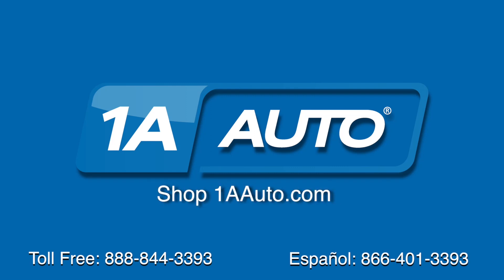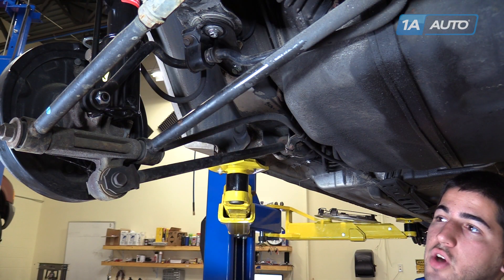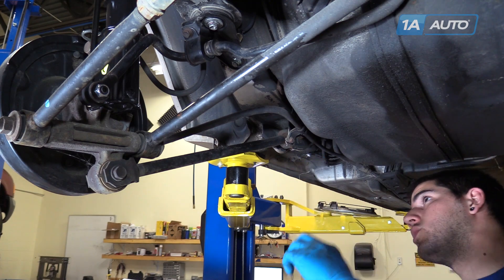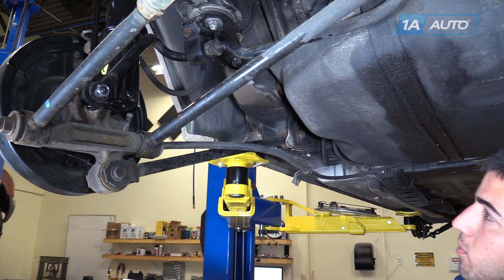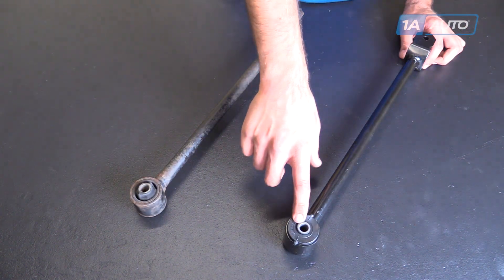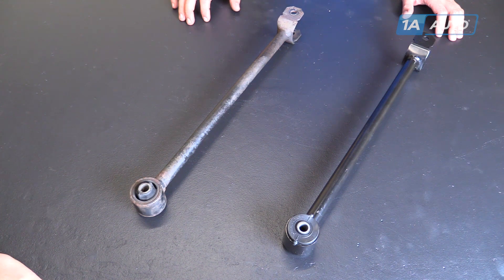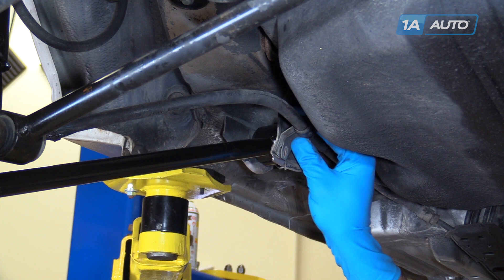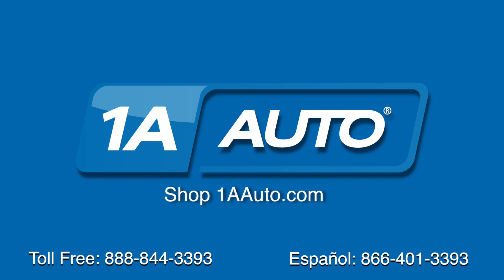How to Replace Lower Trailing Arm 92-01 Toyota Camry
1A Auto shows you how to repair, install, fix, change or replace failing, rusted, rotted, or damaged front trailing arms. This video is applicable to the 92, 93, 94, 95, 96, 97, 98, 99 00, 01 Toyota Camry

This process should be similar on the following vehicles:
1997 Toyota Camry
1998 Toyota Camry
1999 Toyota Camry
2000 Toyota Camry
2001 Toyota Camry